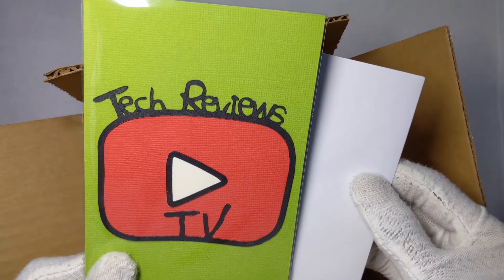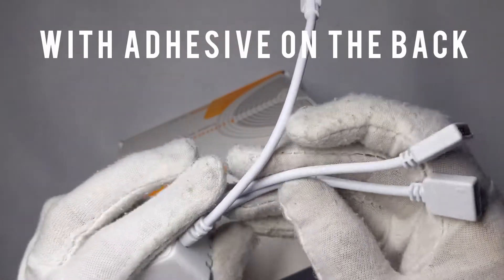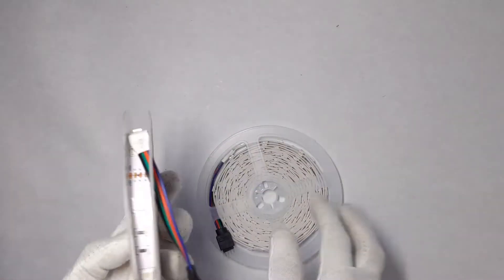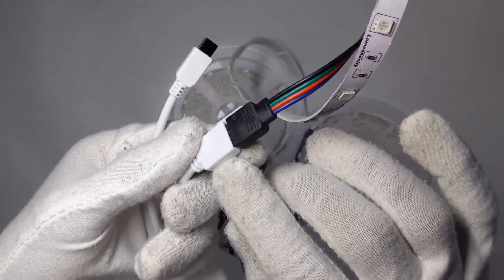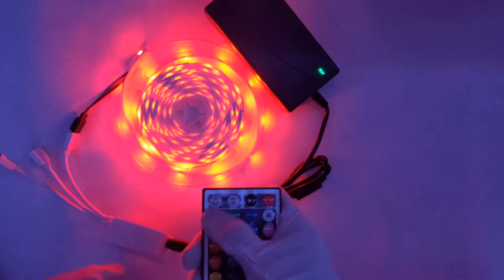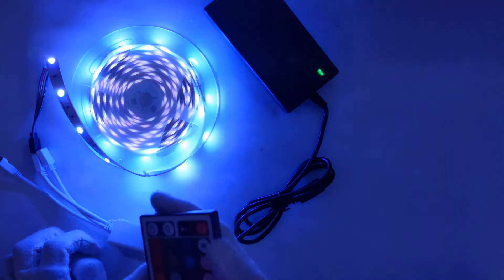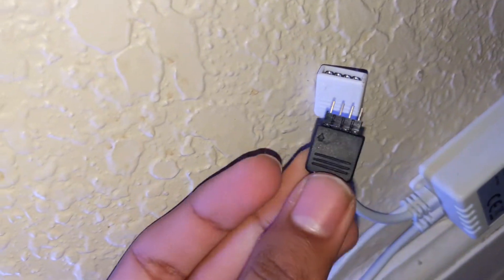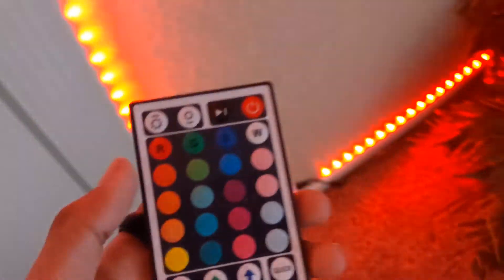BEST Budget led strips for your money | Lumoonosity 32.8ft RGB strips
Hello my name is Eli and I will be unboxing the best rgb strips for gaming,your room or anything in general have tried 14 different rgb strips in the last 6 years and these give you everything you need that will last for a very long time. So far these have been up for 3 days and have no issues. I will update this.

code: treviews10
only for the 32.8ft
PRODUCT LINKS
32.8ft non waterproof 👇